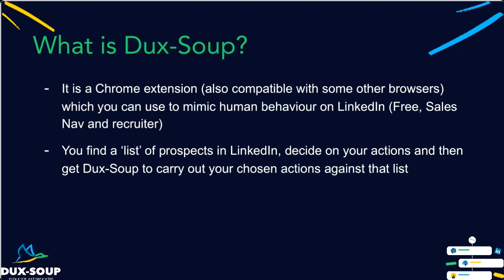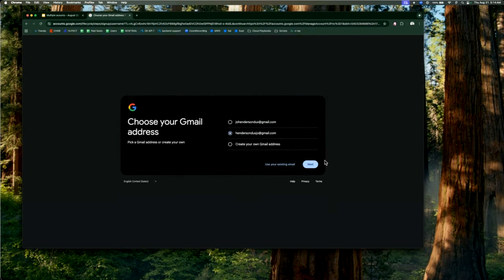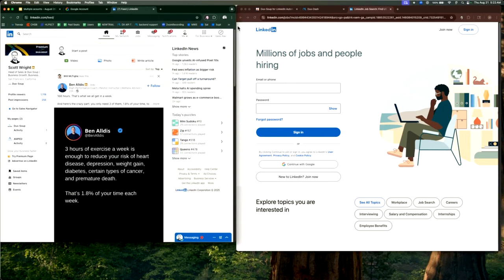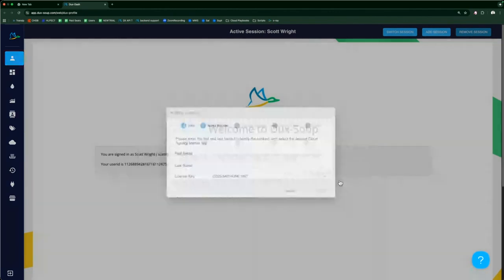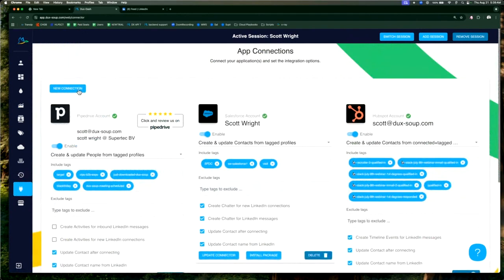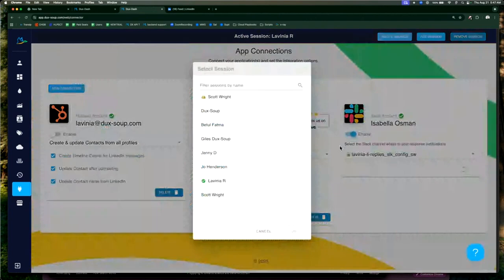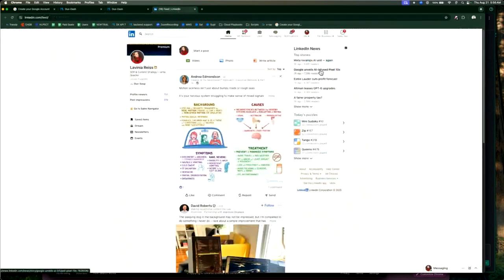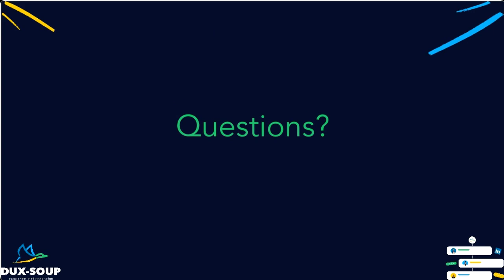How to manage multiple LinkedIn accounts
*** For access to the full event including all of the content referred to in this session, head to the On Demand version

Agency? Team? Flying Solo?

If you’re juggling multiple LinkedIn accounts, this webinar is just for YOU!

Discover how Dux-Soup’s powerful LinkedIn automation tools make managing multiple accounts simple, seamless and stress-free.

In this session we share strategies for managing multiple accounts, on any plan and demonstrate how our most popular plan allows you to manage all activities from one single, intuitive dashboard.

-  Create and action LinkedIn campaigns across all of your client accounts
-  Manage and track ALL campaign performance in real-time
-  Supercharge efficiency using our newest Slack integration

Whether you’re an agency, part of a team, or working solo, this session will change how you work on LinkedIn.